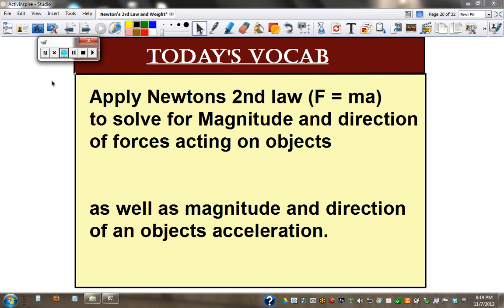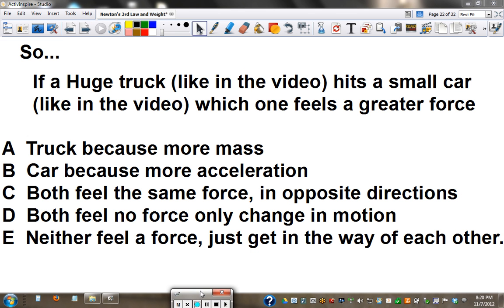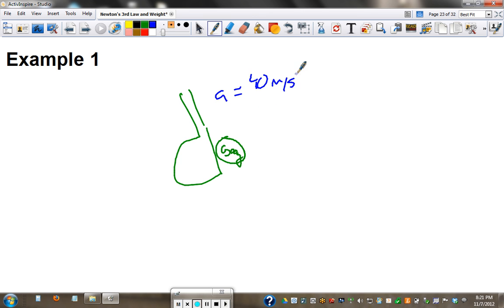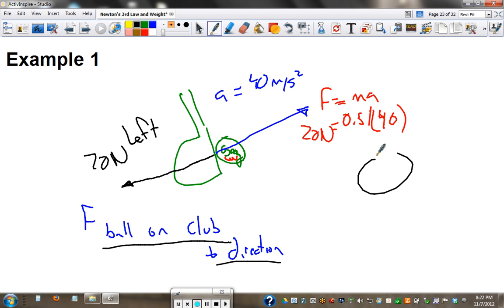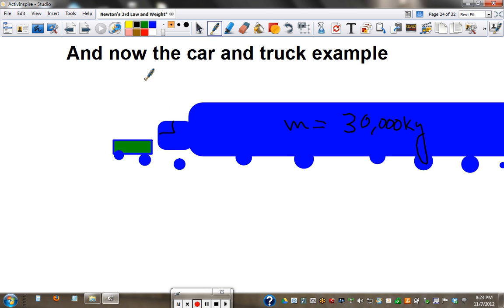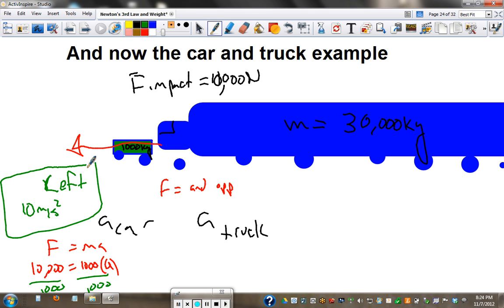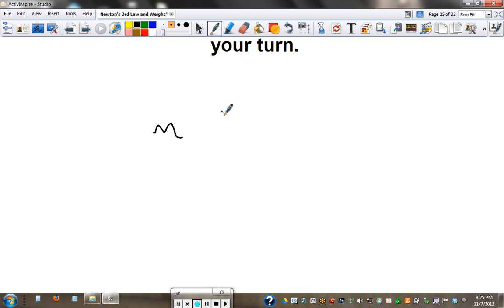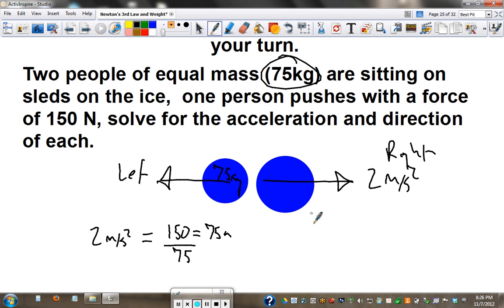topic 21 F = ma and N 3rd Law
apply newtons 2nd law and newtons 3rd law to solve for force and acceleration and direction.